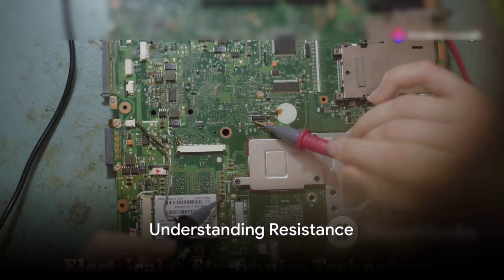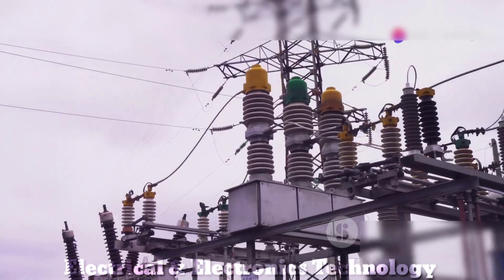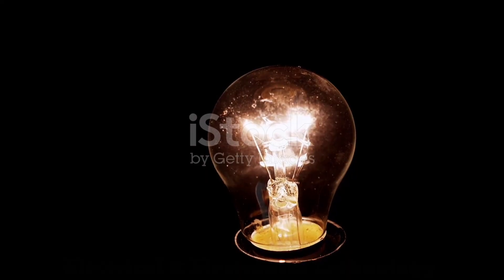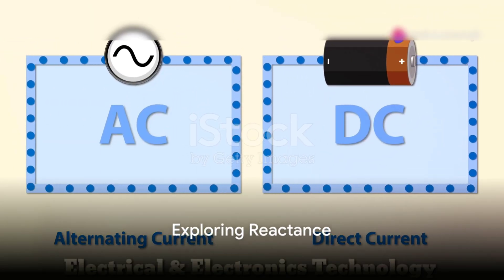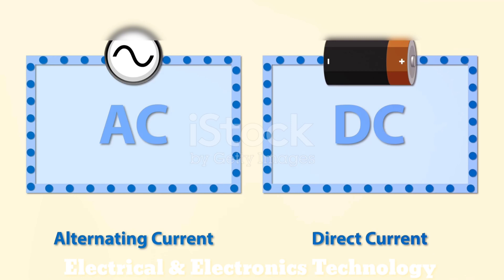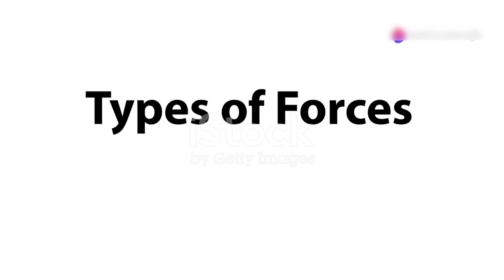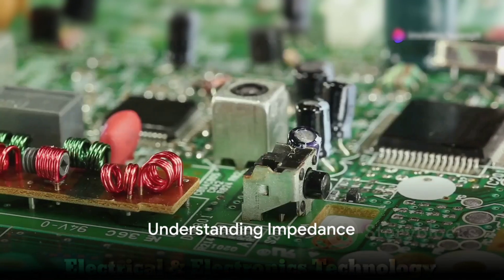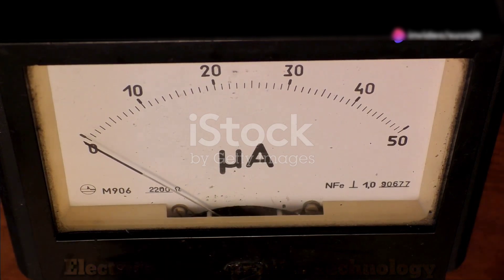What Is Resistance Reactance And Impedance🤔| Full Explained | Electrical Engineering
Thanks for coming to my channel friends I am giving different types of engineering lectures and science projects related to electrical and electronics, The different electrical and electronics related knowledge in this channel if you like this channel then like this video and subscribe the channel and stay with us.